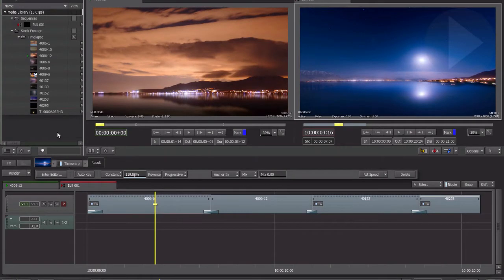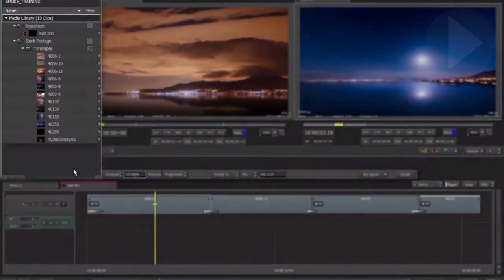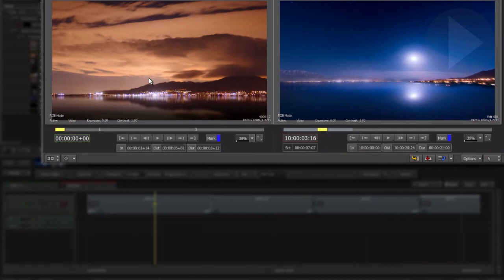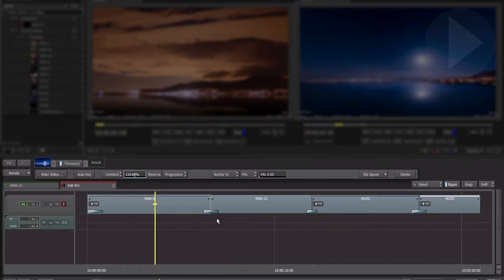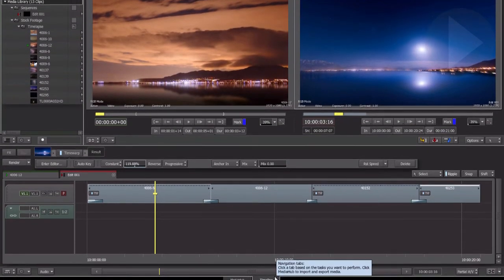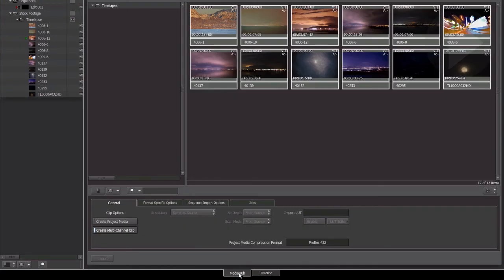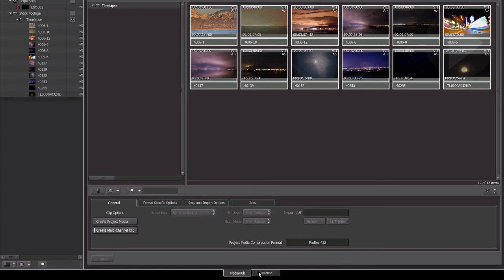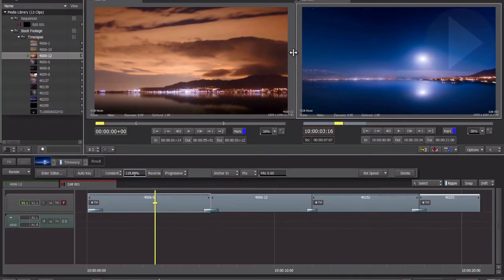ST002 - A Quick Interface Tour